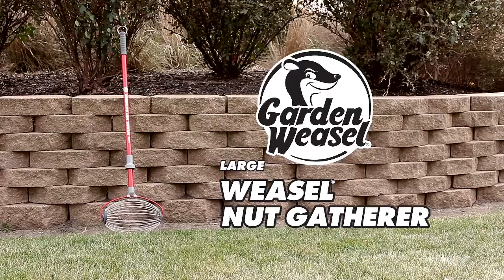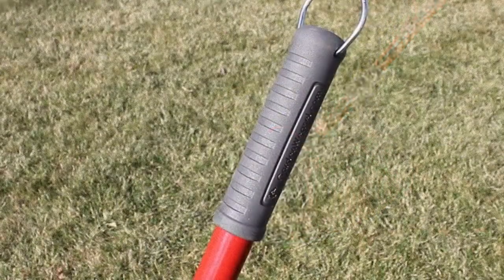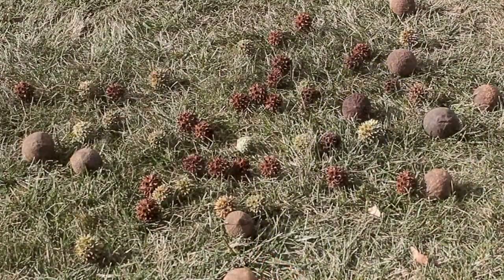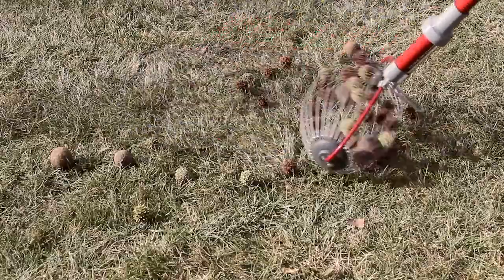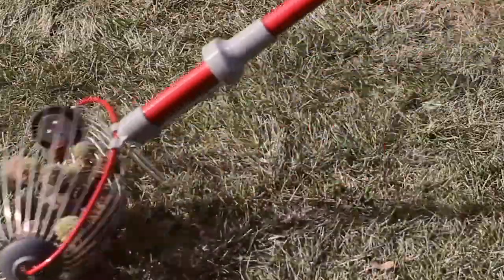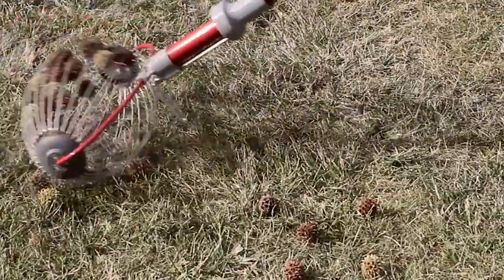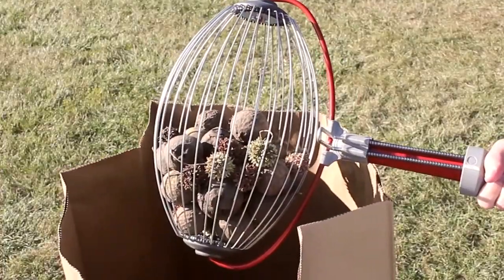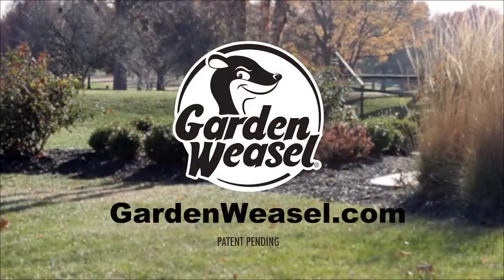Garden Weasel Large Nut Gatherer